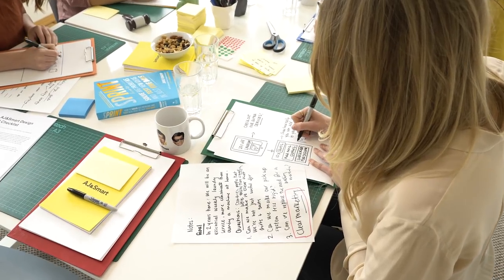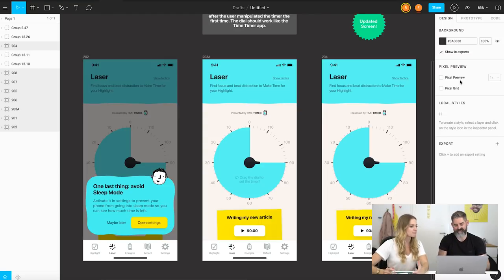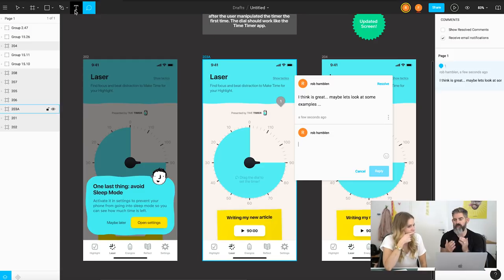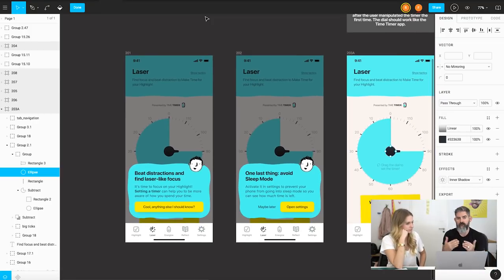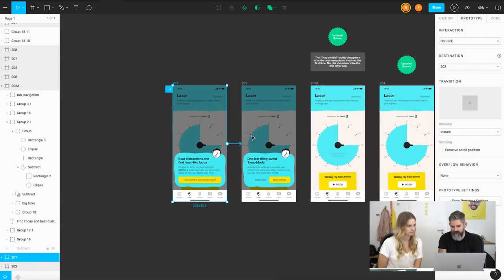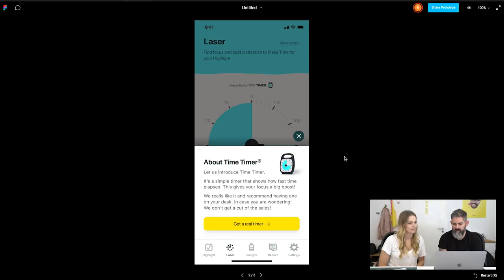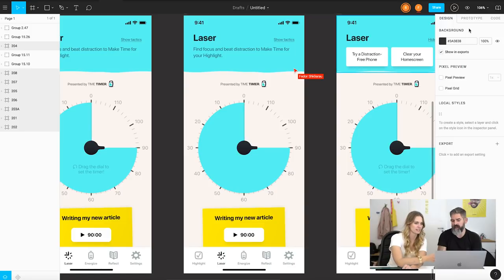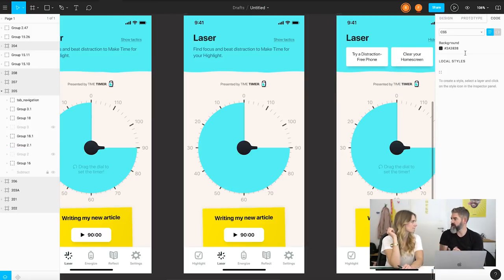Figma Tutorial For Beginners - AJ&Smart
figma prototyping
figma vs sketch
Figma Tutorial

Have you ever found yourself without the time to accomplish all that you set out to do during the day? Has your family noticed that they’re seeing less and less of you? If so, you may need a change in thinking with the way you use your hours. And you can get this change by reading Make Time!

Make Time is a new book by Jake Knapp and John Zeratsky (the authors of "Sprint") which helps you breakdown the time in your day to make more time for the meaningful stuff. It's a super simple way to frame your day so that you'll not only leave work feeling like you really got something important done. But also you'll be able to spend more time working on a passion project or having quality interactions with your family and friends.

The book is packed with:
Time management tips and tricks
Strategies on managing your time
Advice on how to be more productive at work
Tips on how to make sure you're having more meaningful interactions
Tangible plans on how to manage your time effectively

Also touches on:
Work life balance
Life Hacks
Productivity
How to focus

We also have a FREE design sprint webclass for our subscribers! In it, you’ll learn the basics behind running and selling design prints like an absolute pro, top tier advice that you can apply tomorrow and a Q&A session, where we answer all your Spirit questions!

Oh - did we mention that there’s a free giveaway for all attendees?

We are AJ&Smart, a design agency based in Berlin. We are crazy about Design Sprints and innovation and we teach everything we know right here on Youtube. Not to mention, we work with some of the world's largest companies such as Google and BOSE to help them solve their biggest problems in just 4 days!